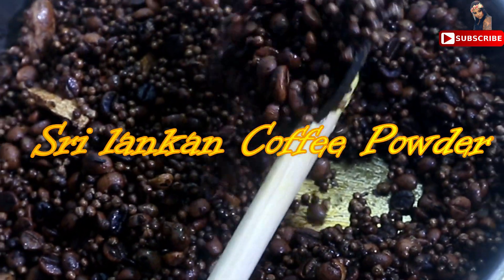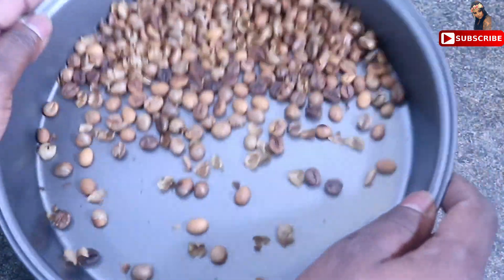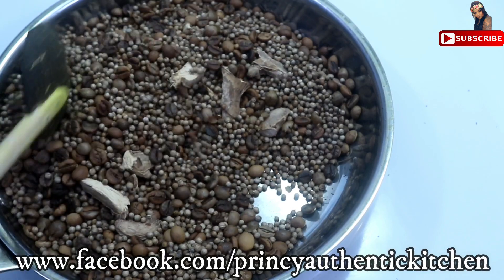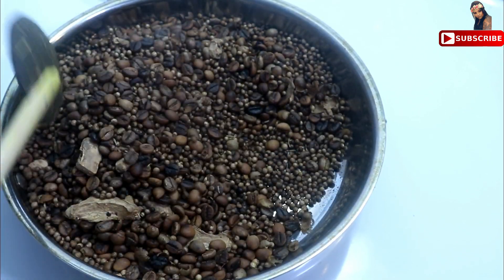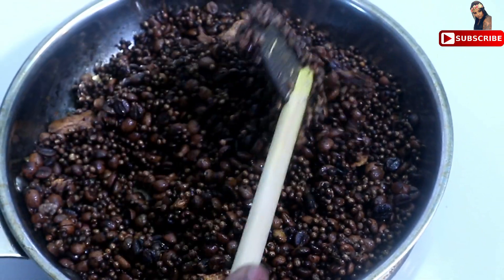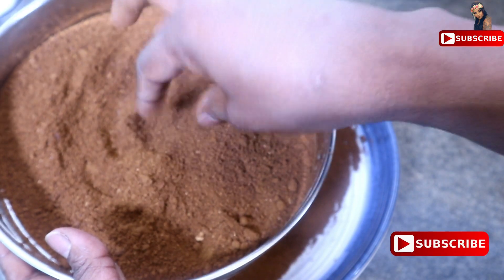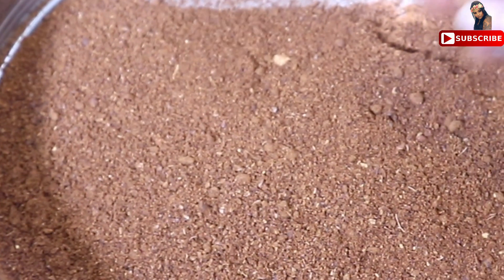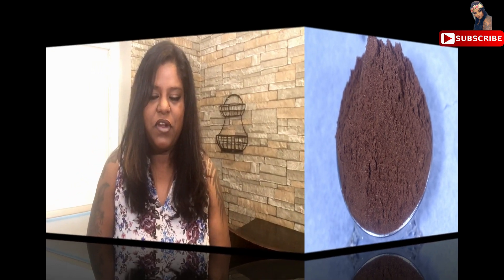யாழ்ப்பாண கோப்பி தூள் | Sri Lanka Coffee Powder | சுக்கு மல்லி காபி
Hello friend's Welcome To Princy's Authentic Kitchen.I Always Feel That food is an art, had to try new recipes and put together different ingredients and see how it taste,Today’s I'll Be showing How to make Sri lankan Jaffna Style Coffee Powder This recipe I learned From my mother But this is my grandmother's recipe, Is easy Simple To make I am happy to Share it with you all.I'll Show you how to make this interesting Coffee Powder Recipe step by step.Thanks for watching my channel Please Friends not only watch please do try these recipes & Leave Your Comments & Share My Videos.. For those who have Subscribe to my channel Thank you.Friends who haven't Subscribed Please Subscribe.

Ingredients:
Coffee Beans-250 Grams
Whole coriander seeds-125 Grams
Cumin seeds-10 Grams
Dried Ginger-20 grams
Sugar-2 Tbs